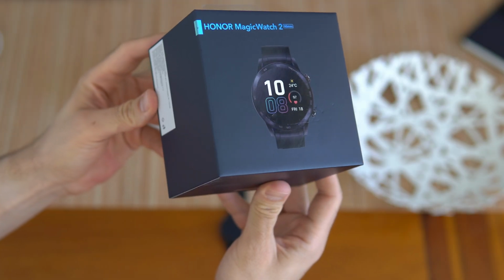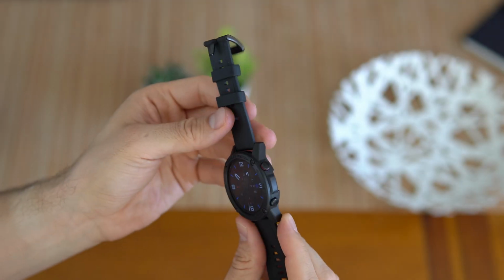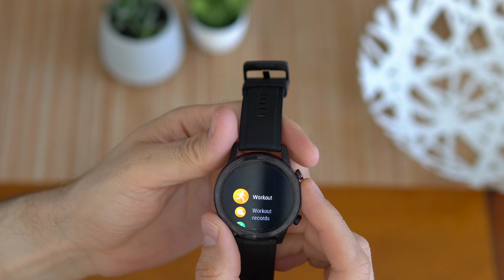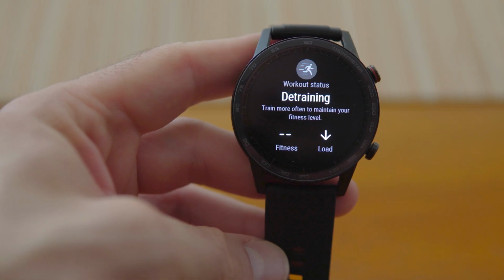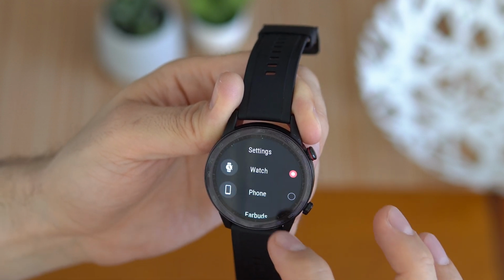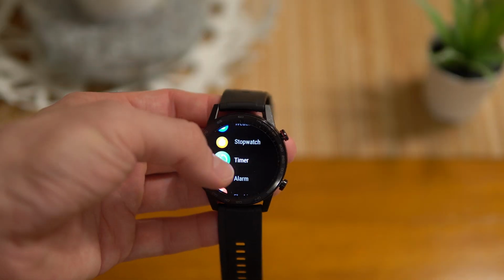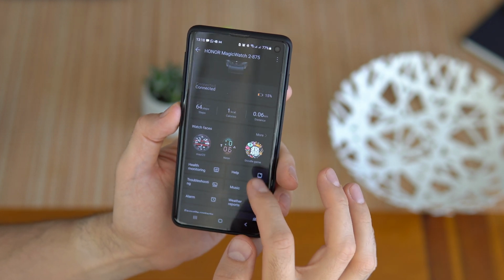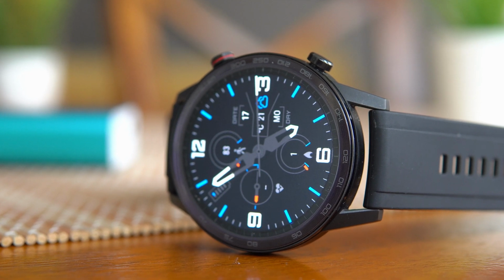Honor MagicWatch 2 - DETAILED REVIEW After One Year - BEST Smartwatch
In this video we're taking a look at the HONOR MagicWatch 2 and how it fared in the past year I have been using it as my daily driver.
This is an in-depth review to what esentially is a very dependable smart watch and we'll discover together why.